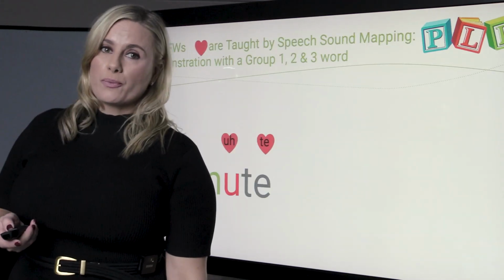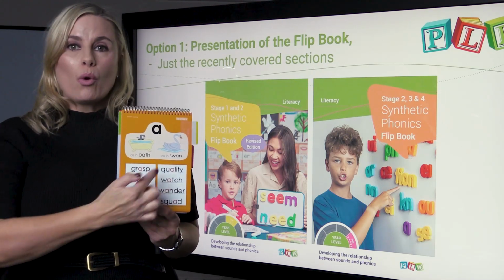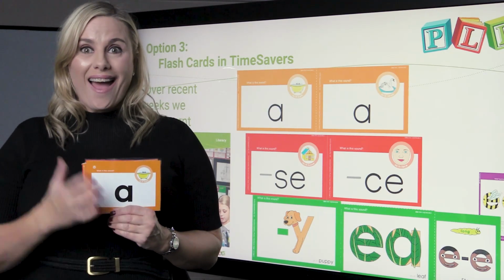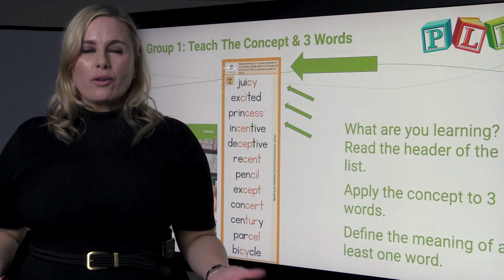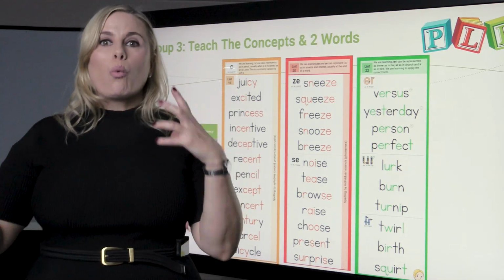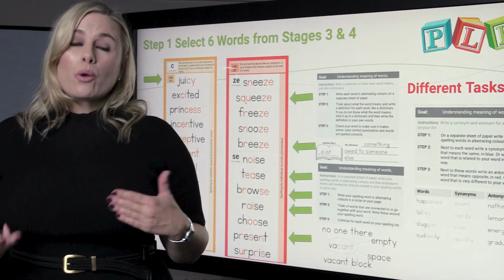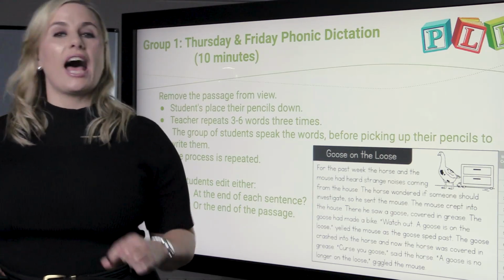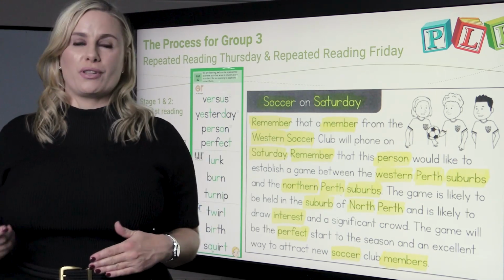Demonstration Video - Year 3 & 4 Starter Pack